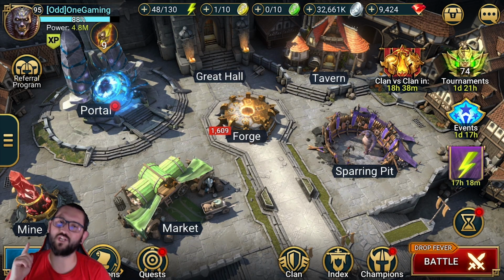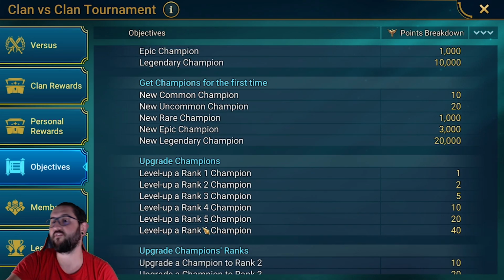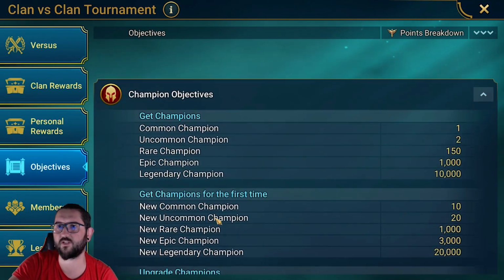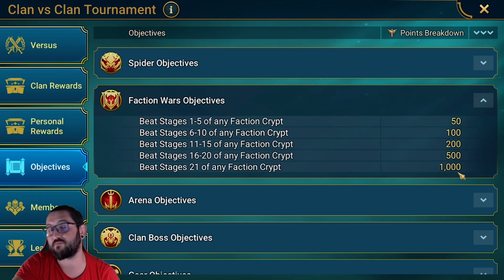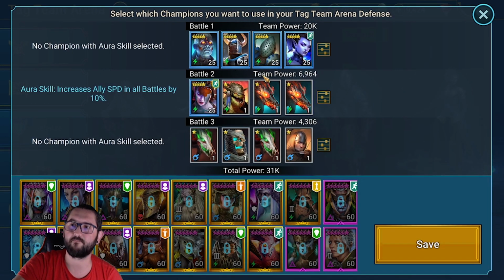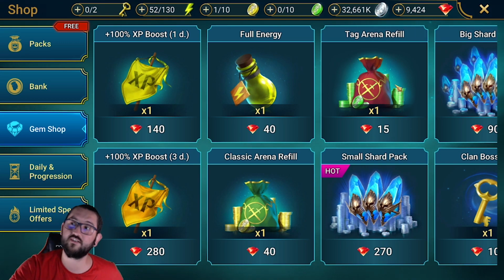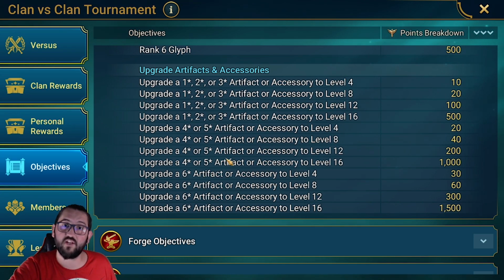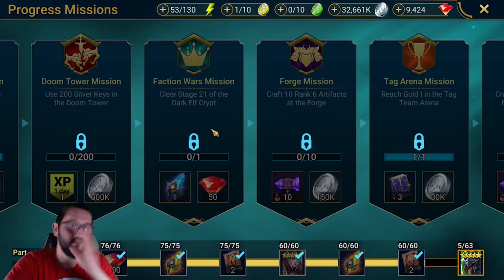HOW TO BEST EARN CVC POINTS | RAID SHADOW LEGENDS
I have decided to make this video after receiving several requests and questions about how I make a high amount of points during CvC so this is a breakdown of the tips and tricks I have learned and used myself to earn as many CvC points as possible and I hope this will help you as well.

Twitch streaming during the week from 9-10 PM GMT/4-5 PM EST Free account takeovers and coaching available there. Join the fun.